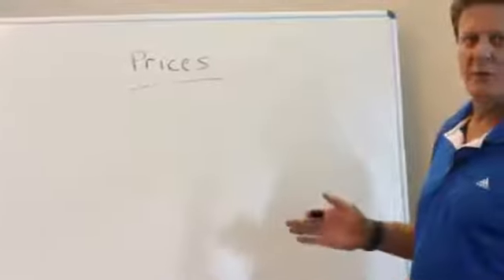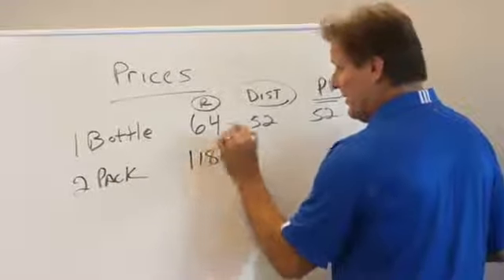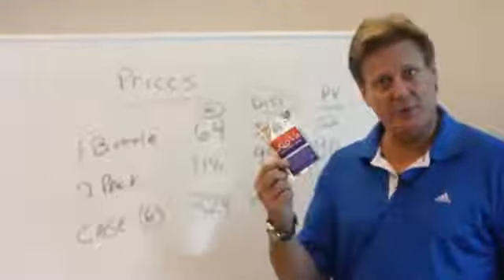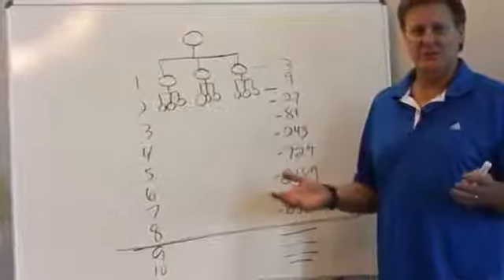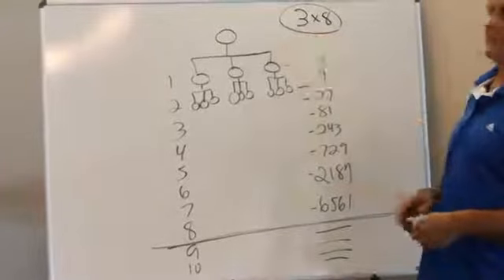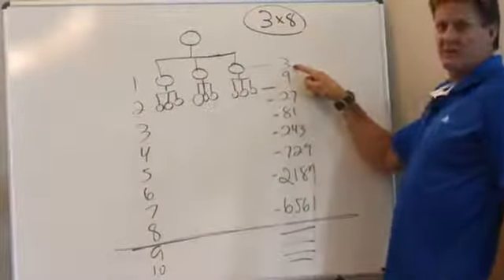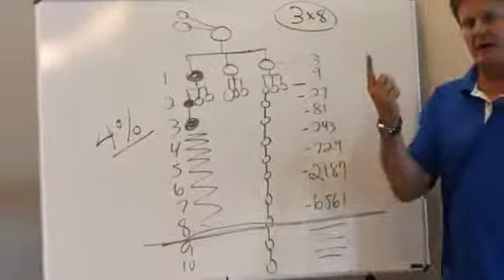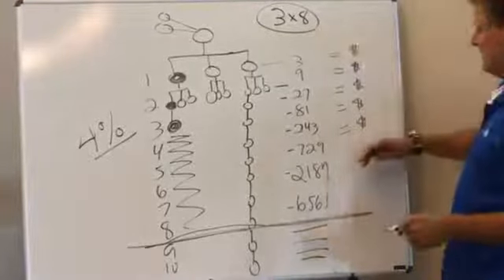KloNia Opportunity - Klonia Pay Plan